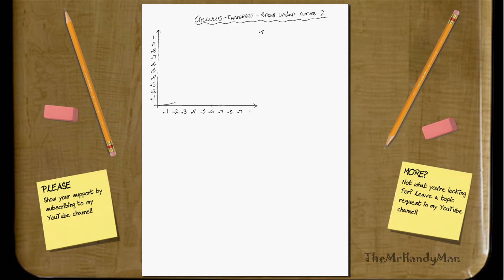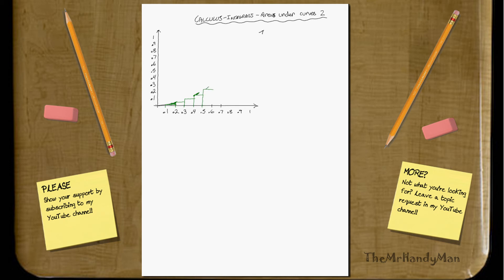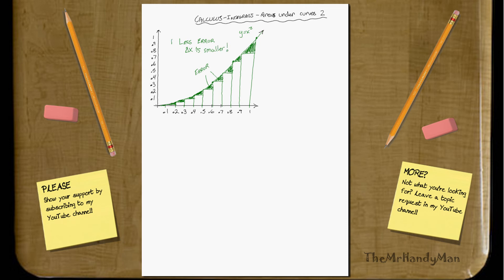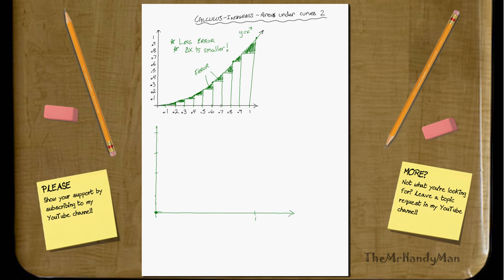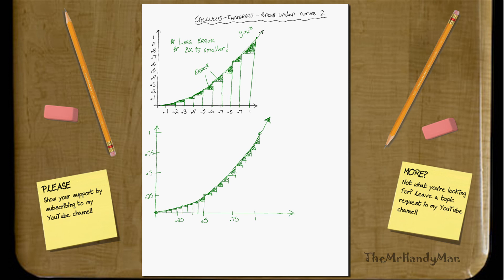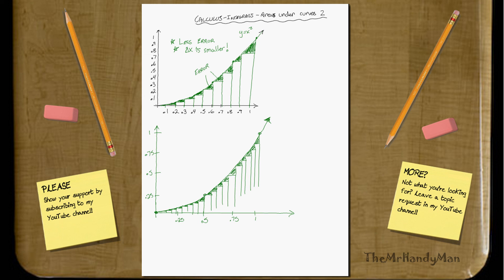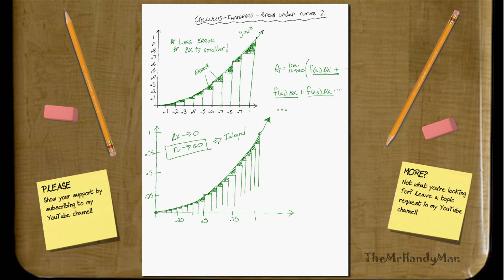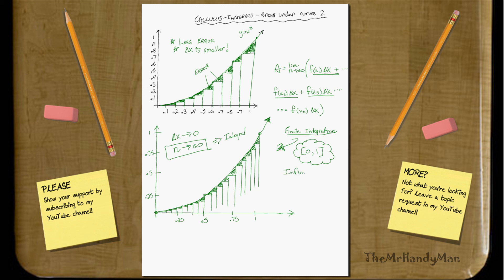Calculus - Integrals - Area Under Curves 2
In this video I explain the basis for Integrals using graphs.